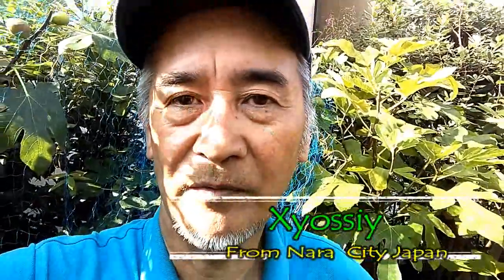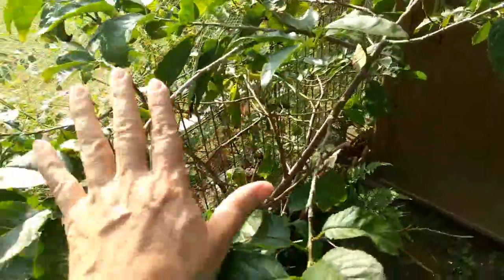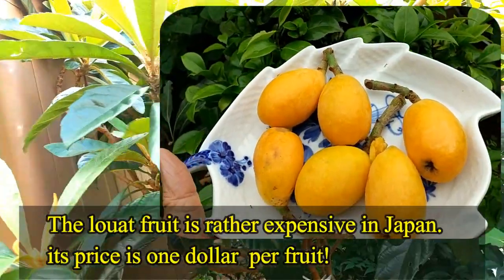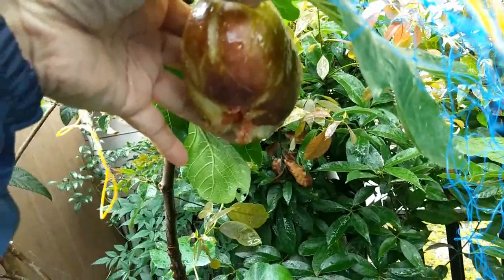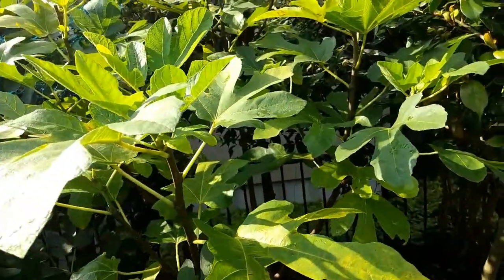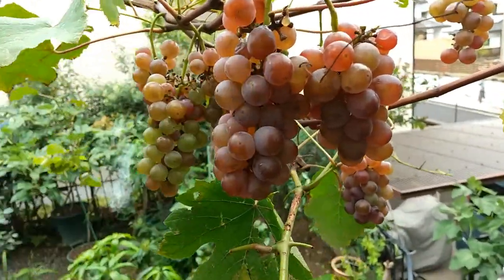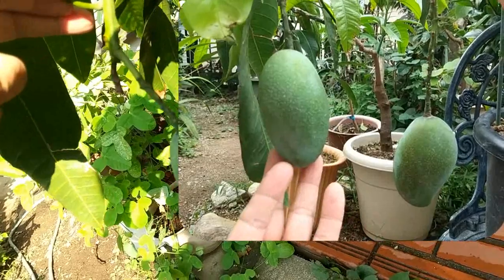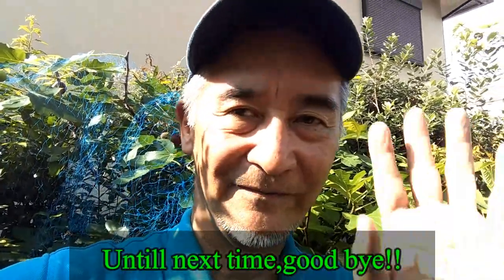【XYOSSIYのライフチャンネル】Growing plants at Nara City, Japan .Chapter6: Fruits harvest from March to August.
This movie gives you the info about the plants which  I am growing at my garden of Nara City ,Japan . Chapter 6 is about some fruits I am harvesting in summer. Step by step, I will up-date this movie . Please forgive me for making mistakes and grammatical errors.
About me: Qualified as a garden manager by the Japan Horticultural Association, an  old man  who loves to grow may kinds of plants as tropical fruits and flowers. The aim of this channel is to share the joy of plants' cultivation with the people of the world.
A fan of Passion Flowers Online ( of  U.K .)

The plants at my garden is as follows.

Mango: Irwin. Mahachanok. Rosigold. Yellow mango. Kinkou mango

Grape: Delaware. Himrod seedless . BK seedless(Kyohou　× Muscat berry A Hybrid)
Niagara. Neo muscat. Shine muscat. Kyohou.Cambell Early .Suzuka   New Niagara Neherescol

Feijoa : Apollo. Mammoth. Coolidge. Pretty green. Triuamph

Lychee. Longan

Fig :Dauphine. Dalmatie . Kadota. Banane. Celeste

Loquat :Yukawa

Passion fruit: Alata .Water lemon .Edulis

Passion flower: Clear sky.　Incense. Panda. Kasurinomai. Tiara.Indigo dream
                Lady Margaret .Blaumilch . Pru vida red. Sunburst

Kinkan (small orange)

2021年4月現在栽培している果実、植物は以下の通りです。各月にそれぞれの様子をUPしていますのでCH登録の上お楽しみくださいませ。
マンゴー：アーウイン2鉢、キンコウ、ロジゴールド、イエローマンゴー、マハチャノックマンゴー
ブドウ：デラウエア、BKシードレス、ヒムロッドシードレス、巨峰、ネオマスカット、ネヘレスコール、ニューナイヤガラ、ナイヤガラ2鉢、涼香、シャインマスカット、キャンベルアーリー
フエイジョア：アポロ、マンモス、トライアンフ、クーリッジ、プリティグリーン
イチジク：ドーフィン、ダルマティ、バナーネ、カドタ2鉢、セレスト
四季なりリュウガン、種無しライチ―
杏：信州大実
暖地サクランボ
ビワ：湯川
パッションフルーツ：エドュリス、アラタ、ミズレモン